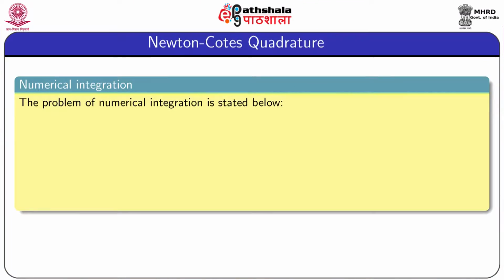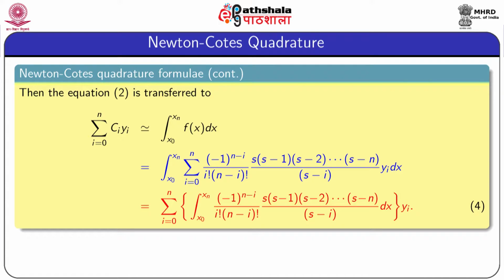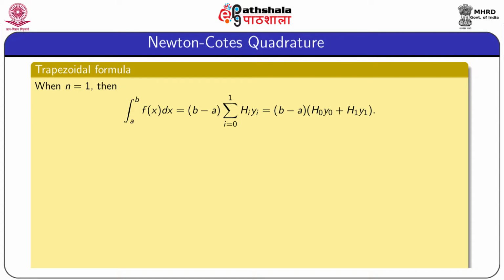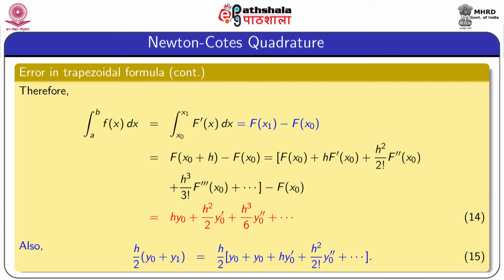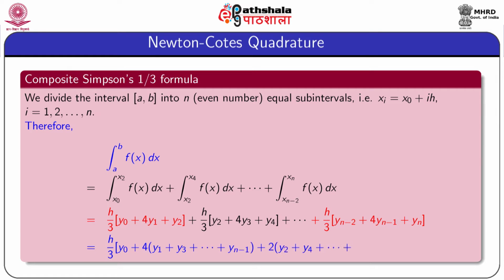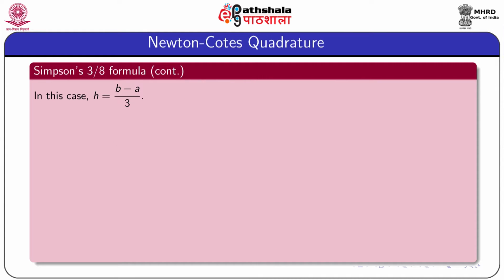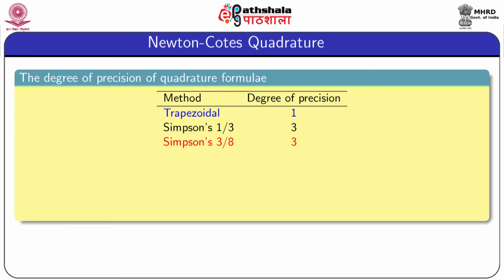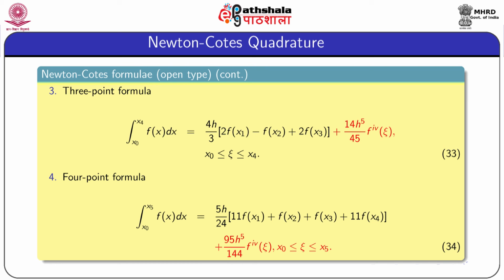Ch 7 Mod 2